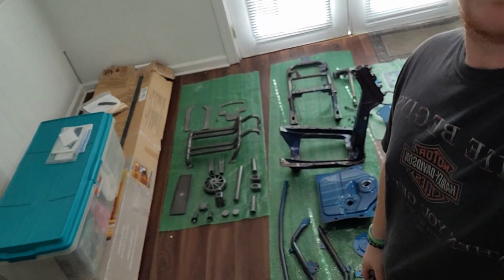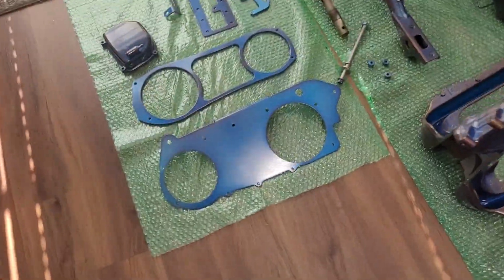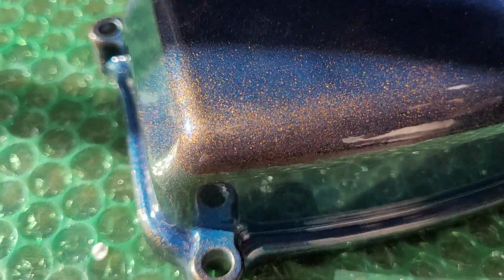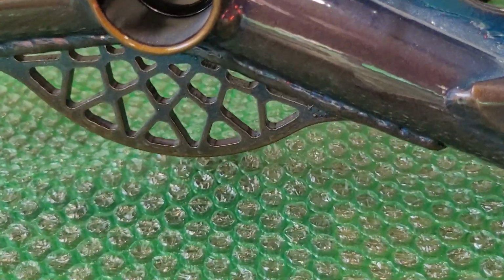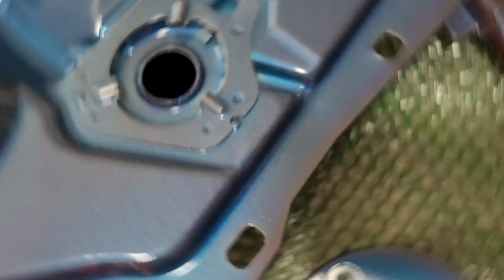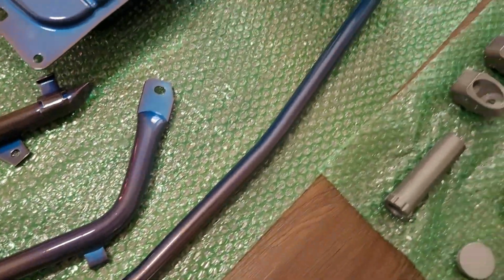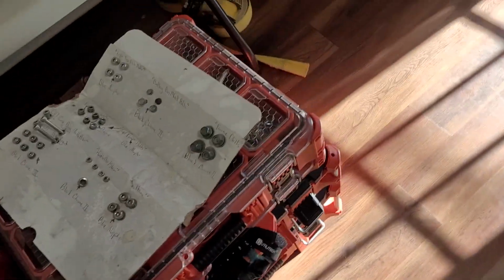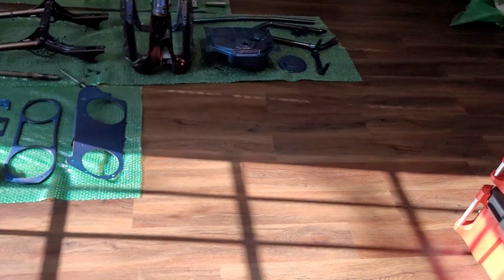Honda Ruckus powder coat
Honda Ruckus is finnsky out of the shop from powder coating and we are spending the day reassembling it.